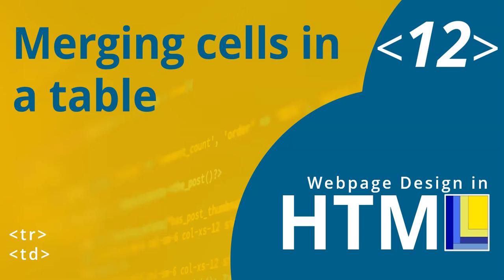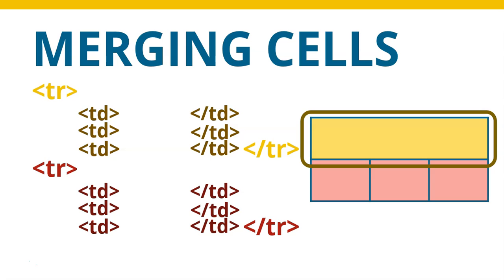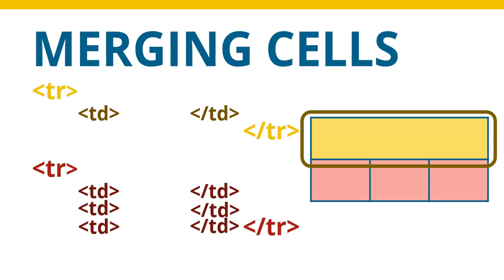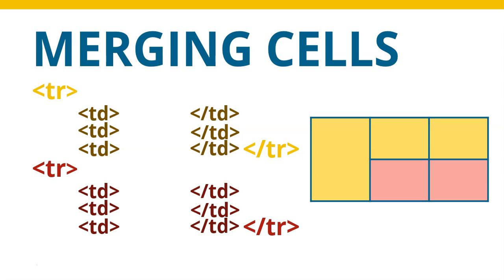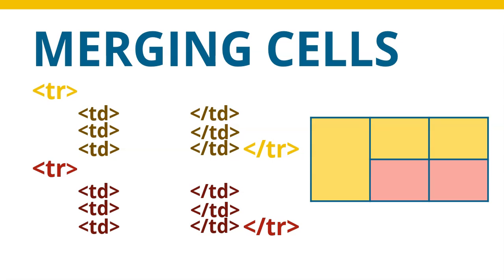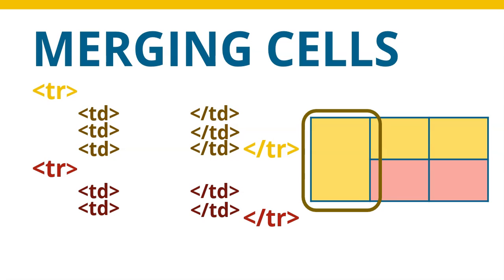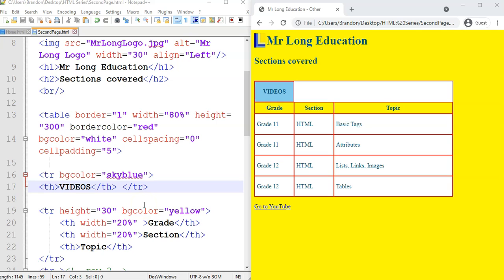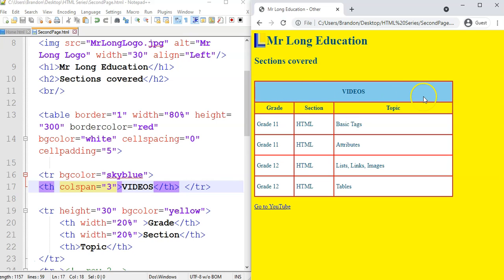HTML Webpage Design Part 12: Merging cells in a table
HTML is used to create webpages. Although websites are rarely created this way, understanding how HTML works can help you understand and able to edit other webpages using web authoring software. This video demonstrates how to merge cells in a table. We cover the following attributes: colspan, rowspan.